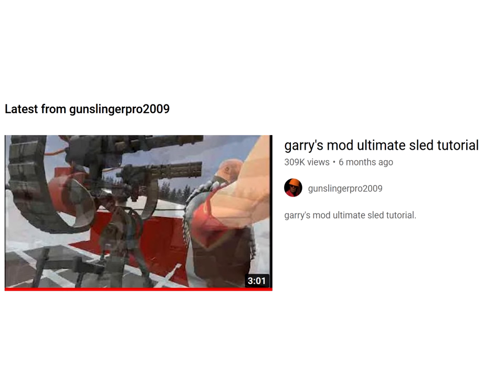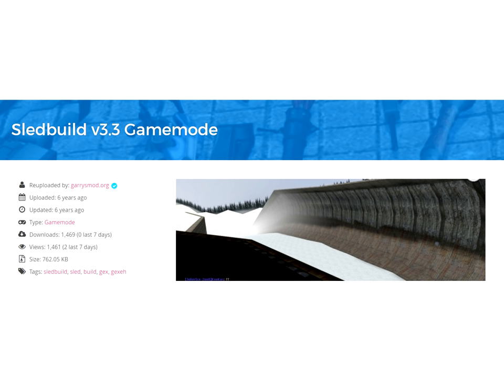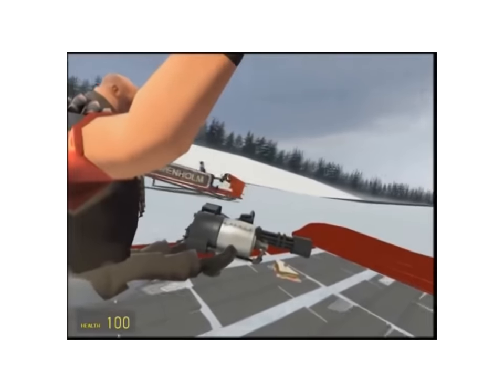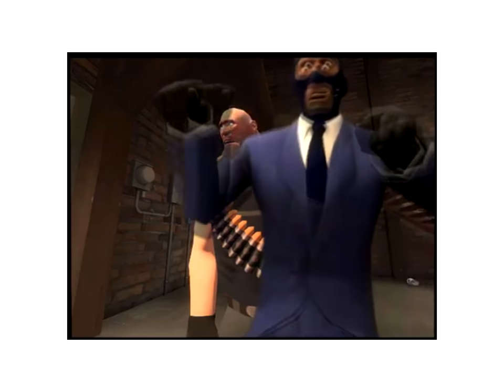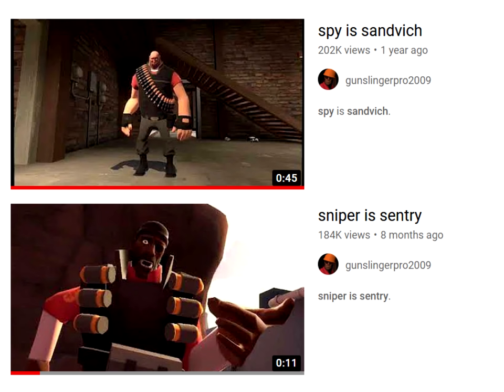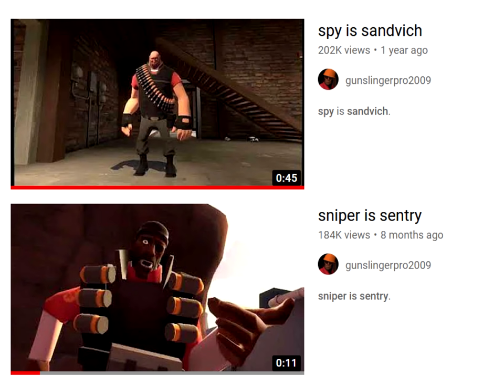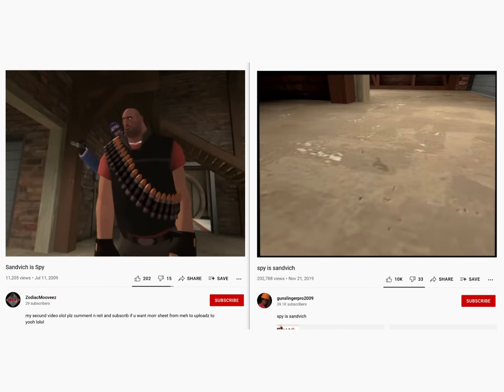What Happened to Gunslingerpro2009? [GMod ARG]